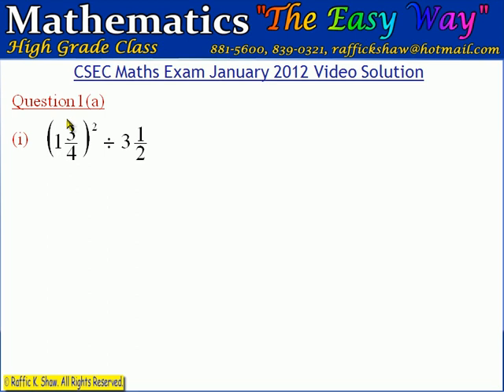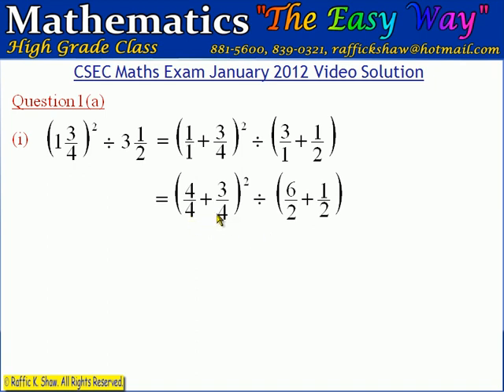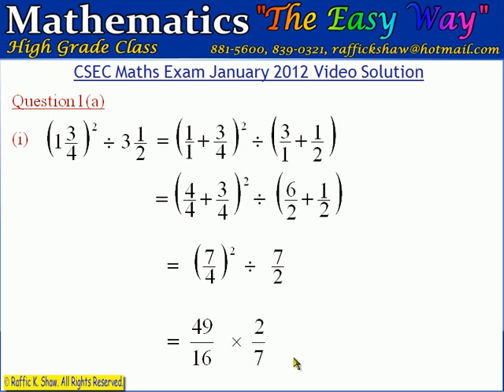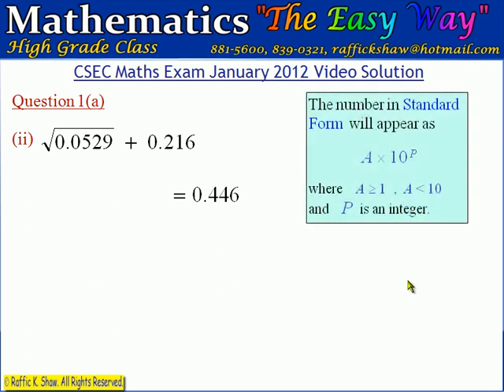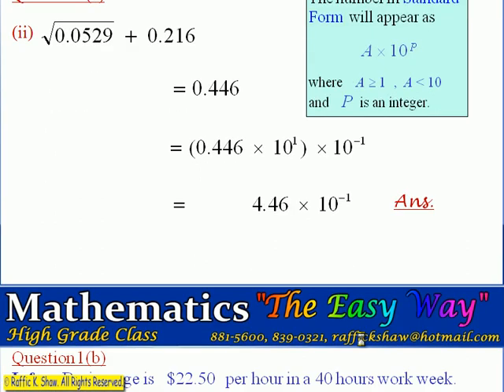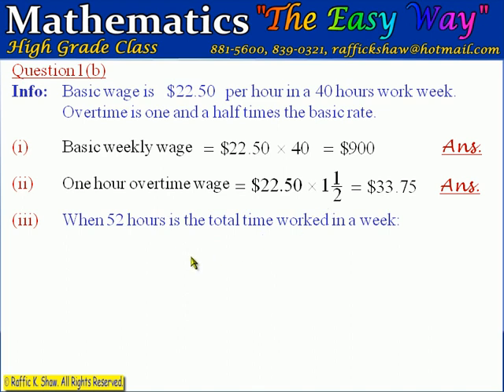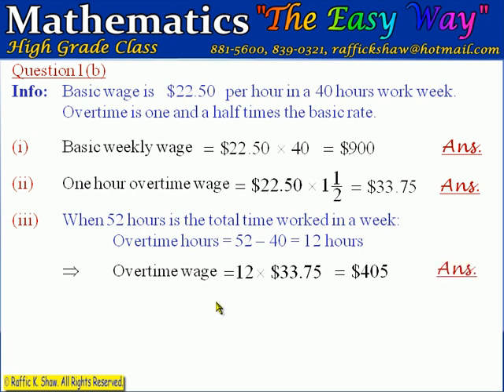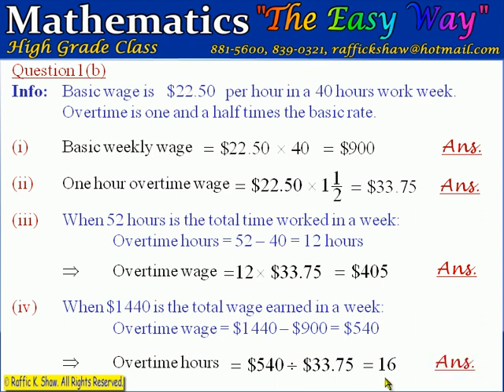Ques 1 Maths The Easy Way CXC CSEC January 2012